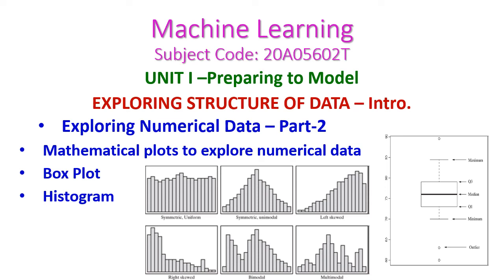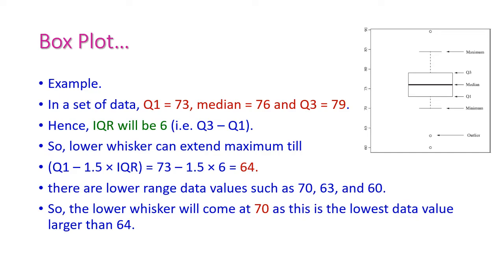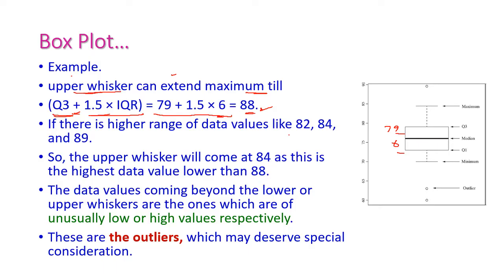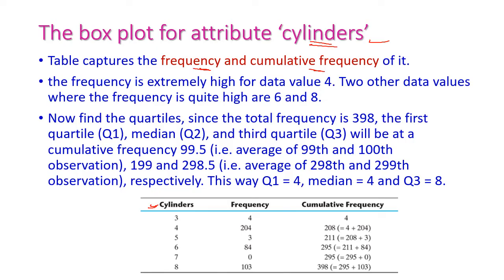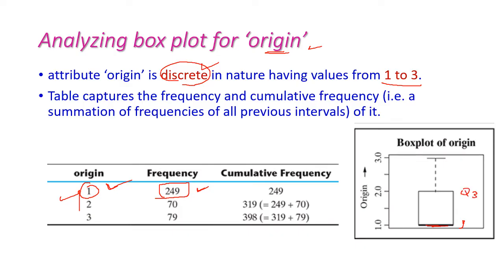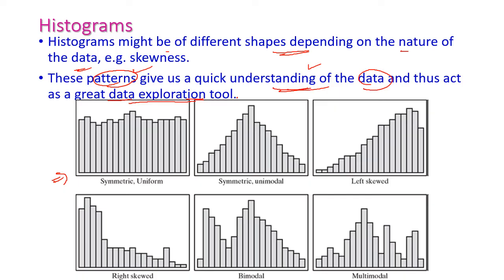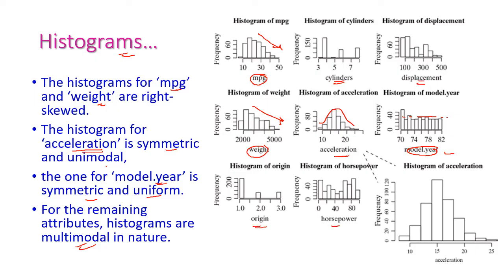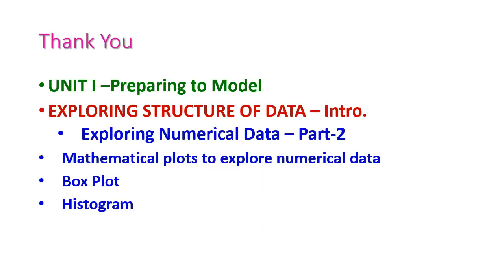Box Plot-Histogram-Exploring Numerical Data-Machine Learning-20A05602T-unit-1-R20-CSE-JNTUA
UNIT I –Preparing to Model
EXPLORING STRUCTURE OF DATA – Intro.
Exploring Numerical Data – Part-2
Mathematical plots to explore numerical data
Box Plot
Histogram